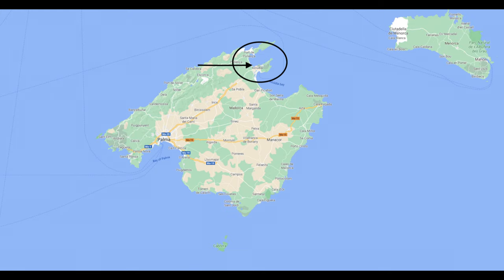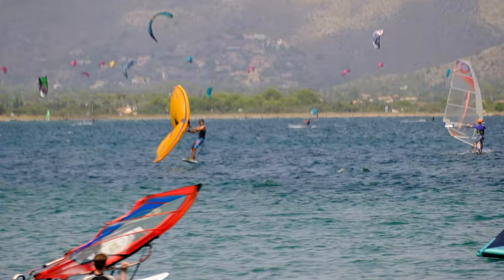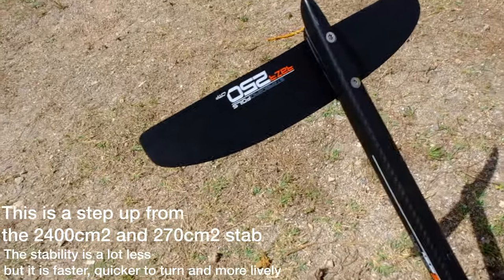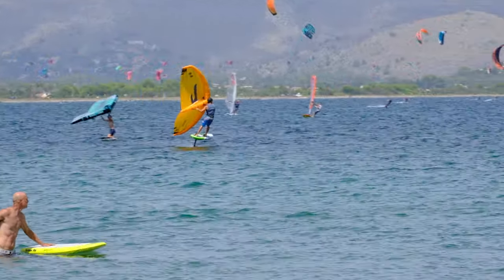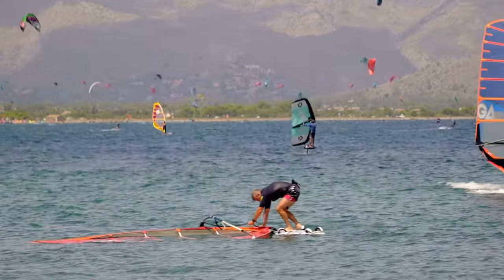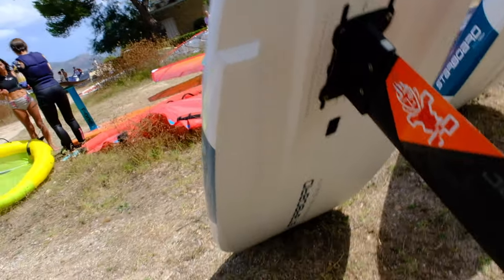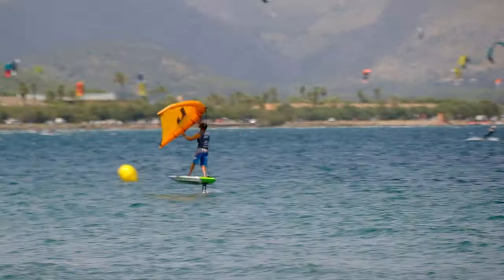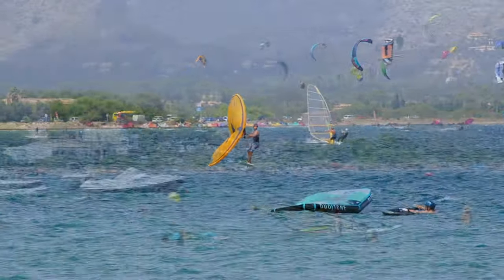How to Wing foil. Tips, tricks and inspiration from Mallorca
Look at this video to see the different techniques and trick used to wing foil well. Get inspired and go out and get better faster!

Gear used:
Fujifilm X-T4
70-300mm Fujifilm lens
16-80 m m Fuji film lens
Edit: Final Cut Pro X
Song 1: Olympos by OOYY
Song 2: Don't I by Swif7
Song 3: Enjoy The Ride by Razorspade
Song 4: Cupcake Delivery by Dylan Sitts
Edit: MacBook Pro 16"